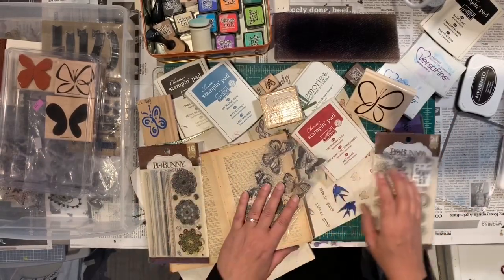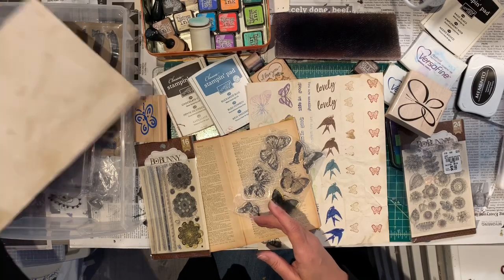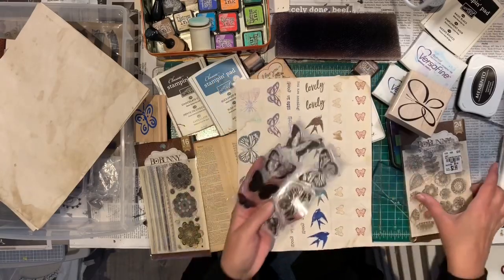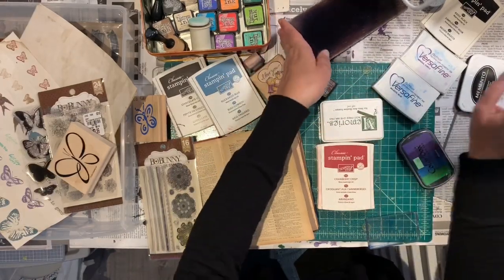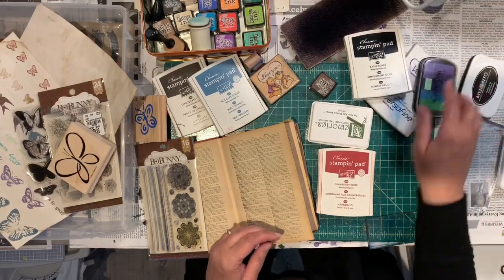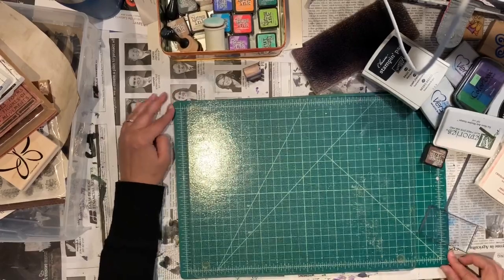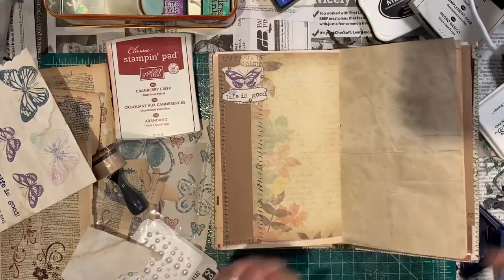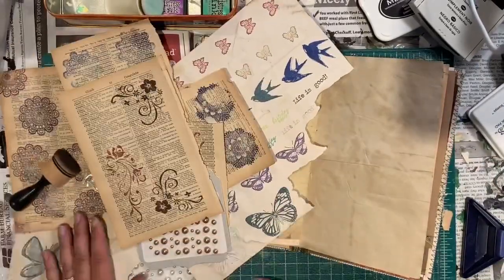Ink Stamps, Book Pages, and Coffee Dyed Paper + FREEBIE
This video is a fun stamping session where I create pages of various stamped images for future use in my junk journals.  Enjoy and God Bless!

Music: YouTube music library - Half Day, Ice Cream, Entire, Wake